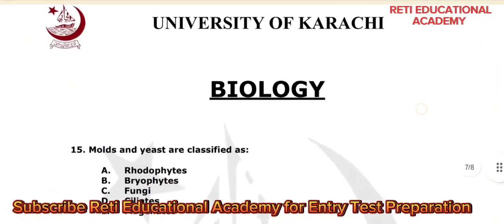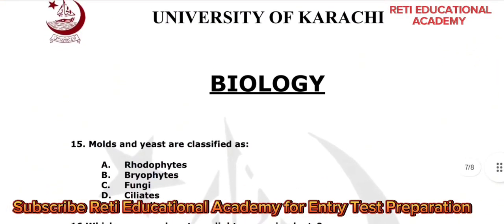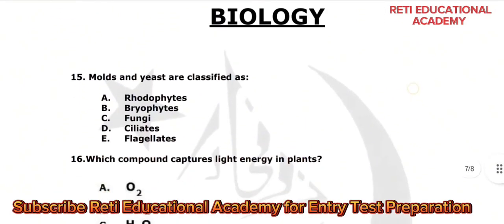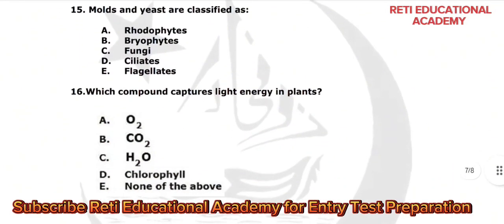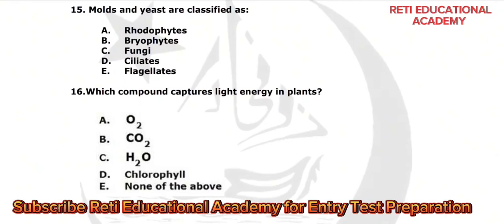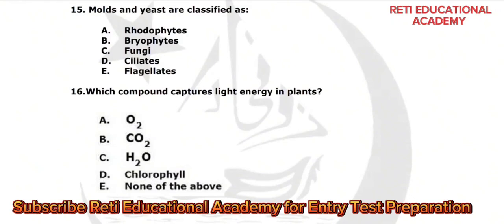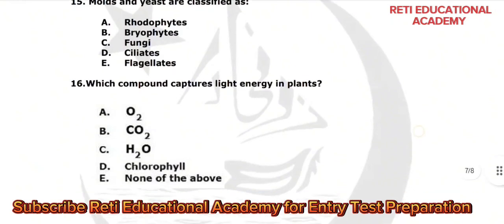University of Karachi Entry Test 2023 Sample Paper Biology MCQs Solved Karachi University Entry Test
📌𝑾𝒉𝒂𝒕𝒔𝑨𝒑𝒑_𝑳𝒊𝒏𝒌𝒔:
Jobs Announcements & Preparation